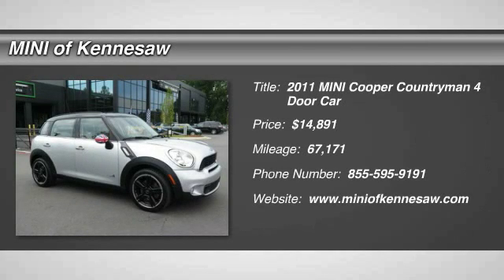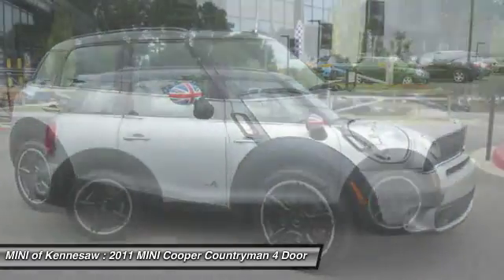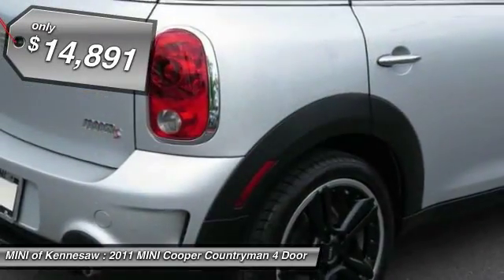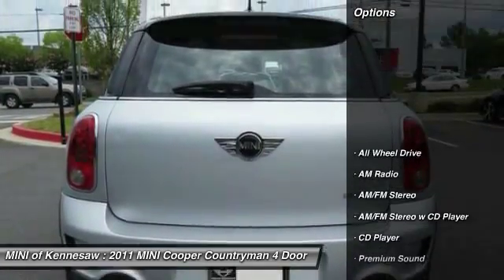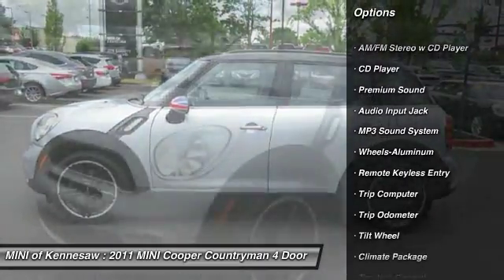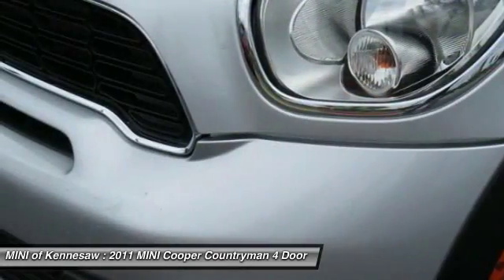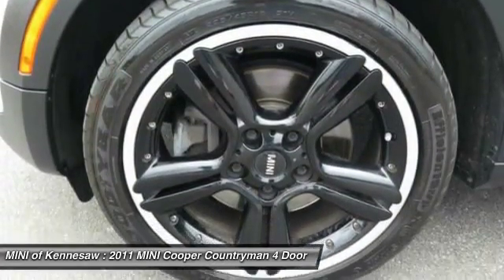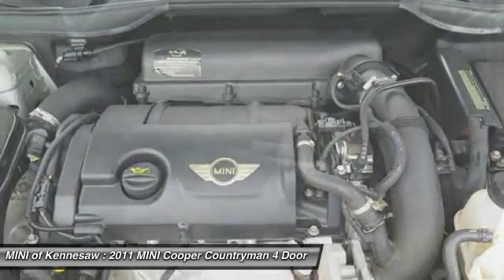2011 MINI Cooper Countryman Kennesaw GA MP1644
2011 MINI Cooper Countryman S - $14891

2011 MINI COUNTRYMAN S. ALL4 AWD, PREMIUM PACKAGE, ACTIVE MINI CPO, 18' WHEELS, SATELLITE RADIO, VERY NICE! 6spd manual! Turbo! Join the Motoring majority...not everyone can own a MINI. A MINI needs a driver, are you it? Mini has outdone itself with this attractive 2011 Mini Cooper S Countryman. It just doesn't get any better at this price! This Cooper S Countryman engine never skips a beat. It's nice being able to slip that key into the ignition and not having to cross your fingers every time. Experience the real Nalley Family tradition of Service Excellence, we're MINI of Kennesaw, a SONS Auto Group dealership.